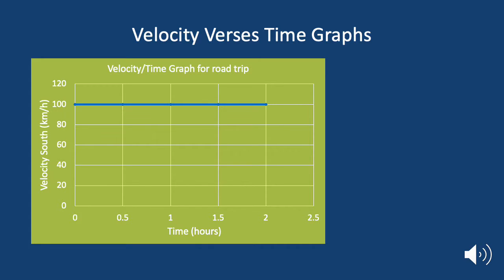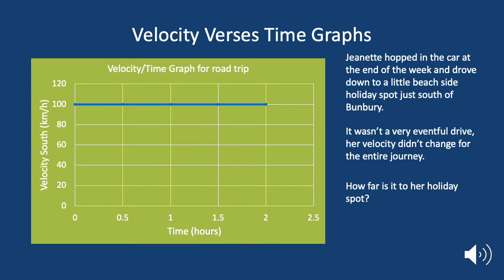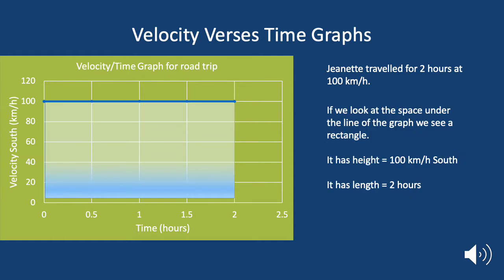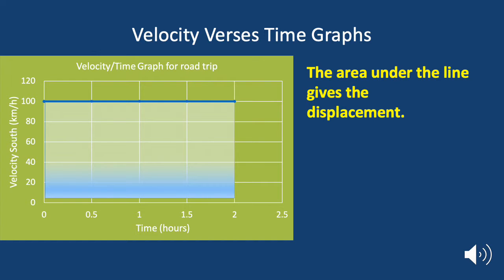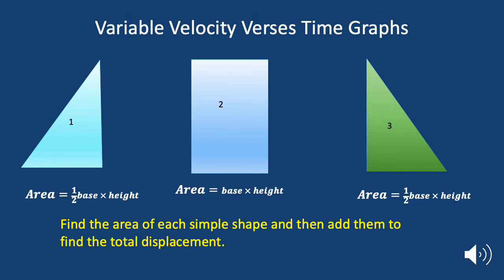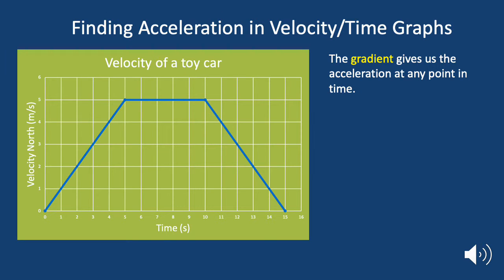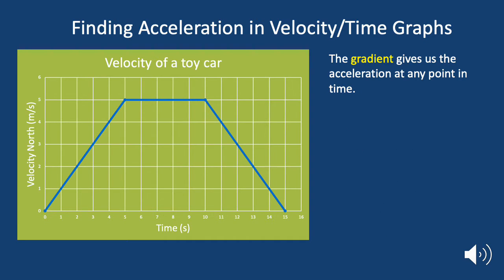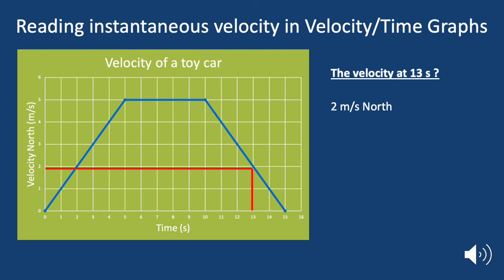Velocity Time Graphs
Velocity/Time graphs track the velocity of an object over a period of time.
The area under the line of a velocity/time graph gives the displacement of the object.
The gradient of a velocity/time graph gives the acceleration of the object.
The acceleration equation comes directly from this type of graph:

acceleration = (change in velocity) / (Time taken)